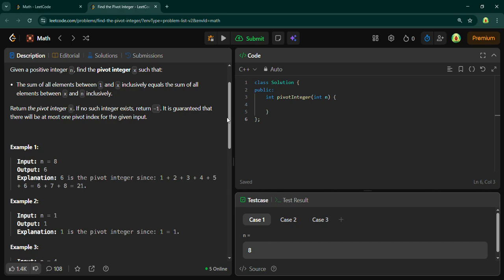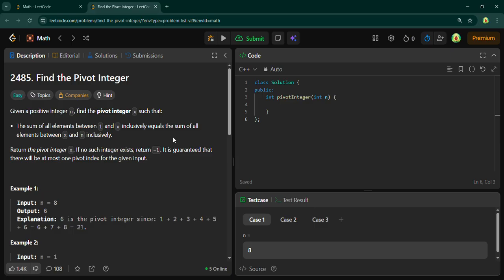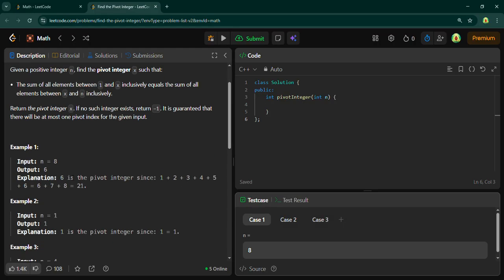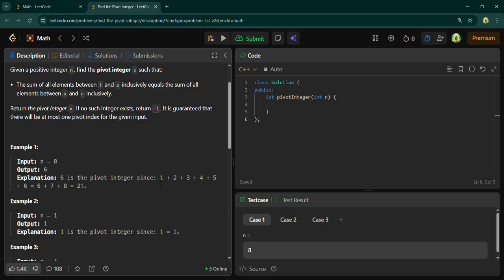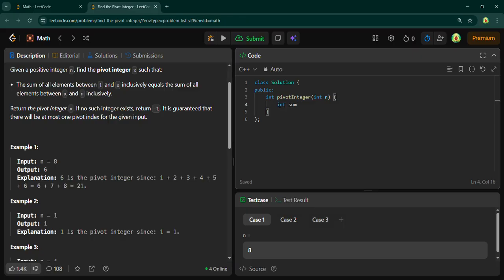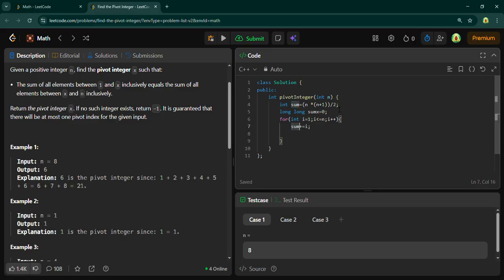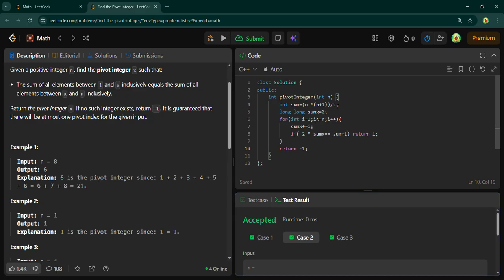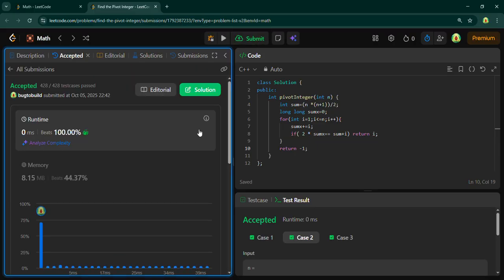Find the Pivot Integer LeetCode - 2485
Learn how to solve Linked List problems from LeetCode using C++. This tutorial explains the logic and implementation clearly for beginners.